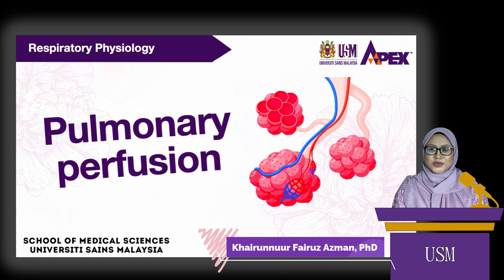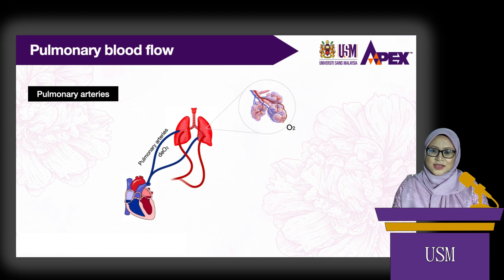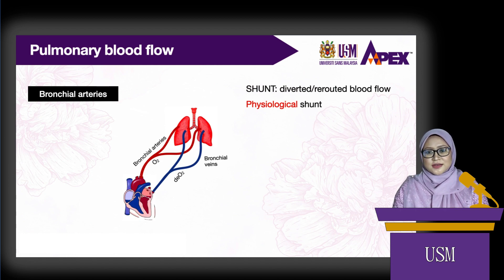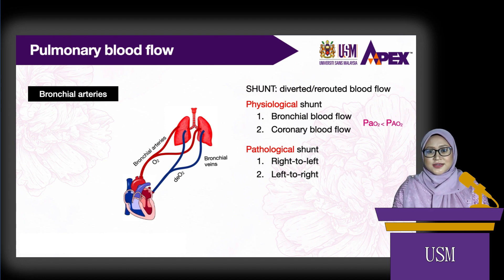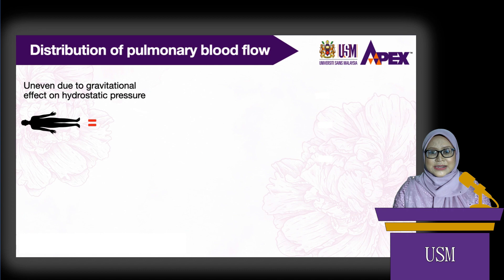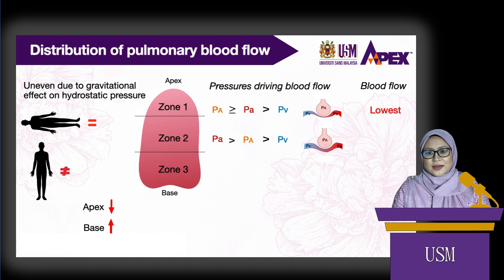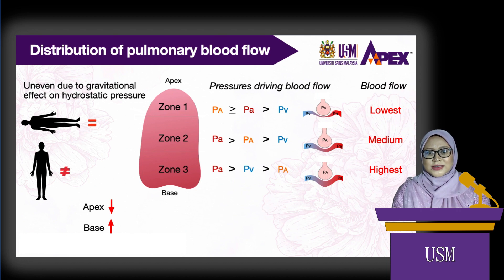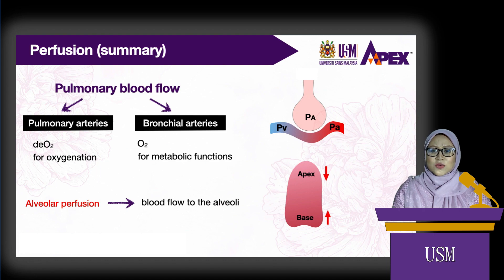Respiratory physiology: Pulmonary perfusion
This video is specially intended for USM Phase I MD Programme.
Course: GMT105 Respiratory System
Lecture topic: Ventilation & perfusion

• English closed-caption (subtitle) is available.
• Videos in the same playlist means they are in a same lecture topic.
• Lecture note is available at USM e-learning portal.

Learning objective:
By the end of the video, students will be able to describe pulmonary perfusion.